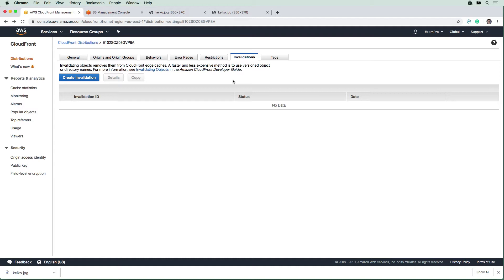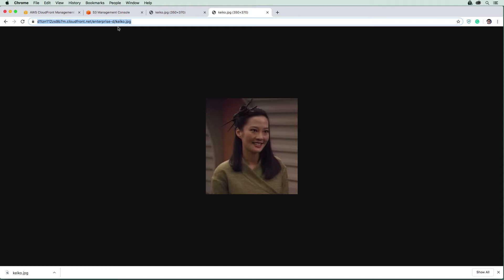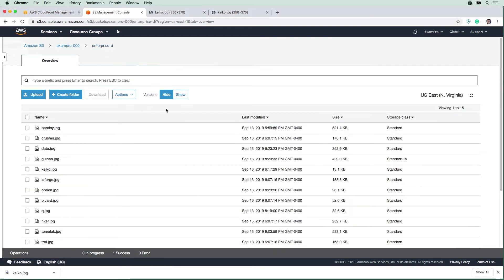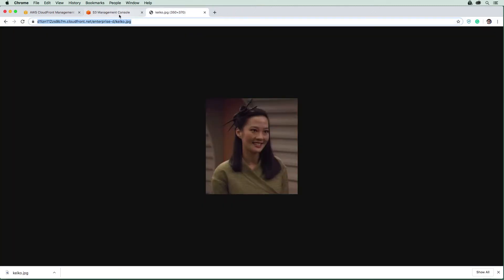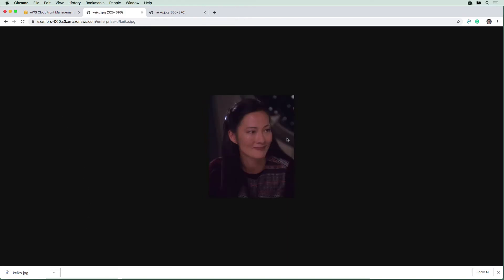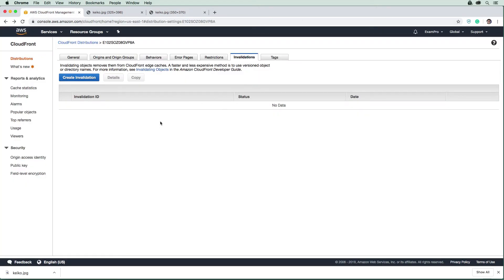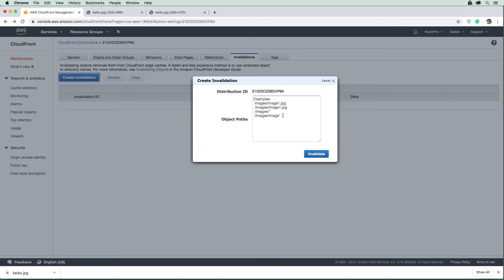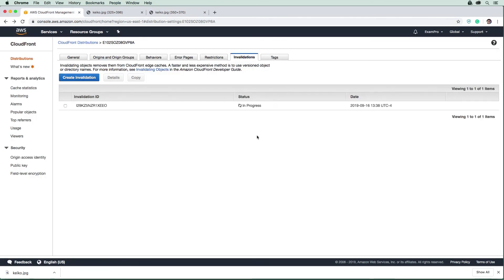CloudFront Follow Along - Create an Invalidation